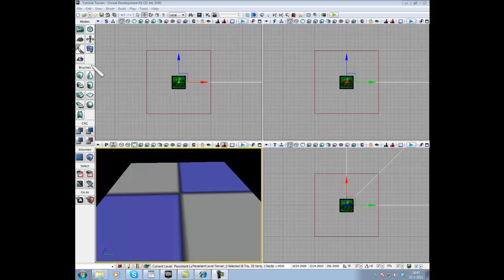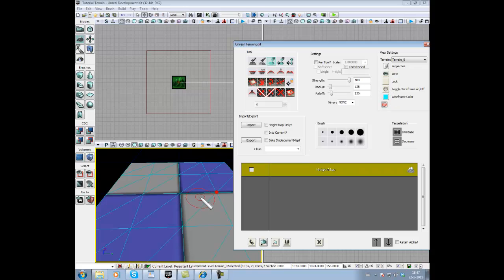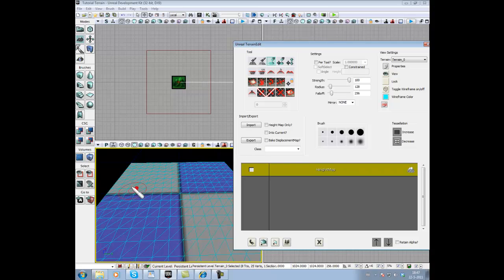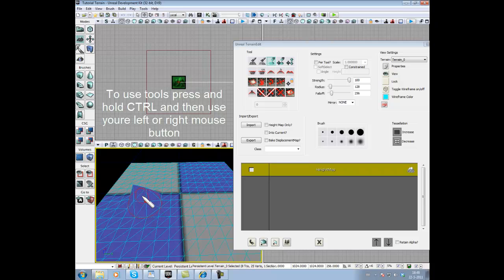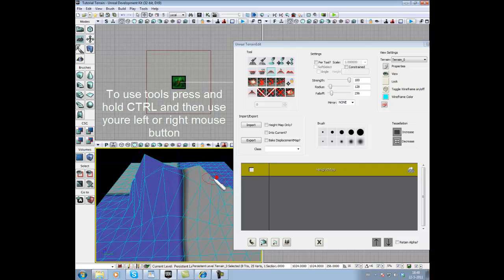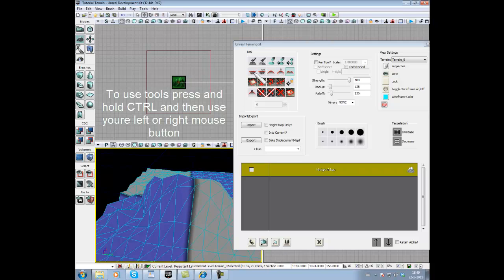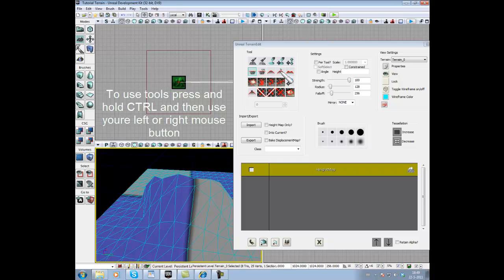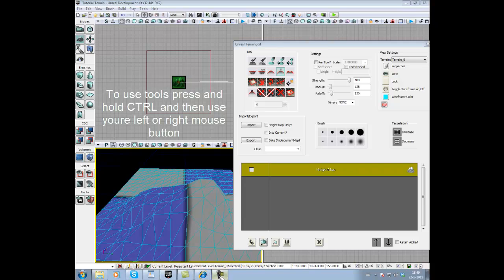UDK terrain tutorial part 2 terrain editing mode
1 of my tutorial's on how to make a terrain in UDK
in this part we learn how to use terrain editing mode and some of the tools of terrain editing mode